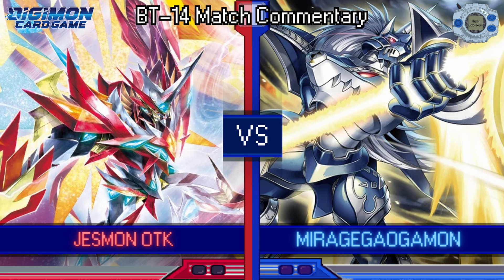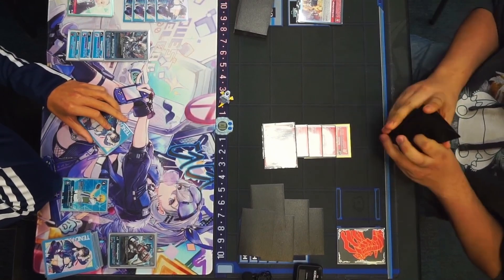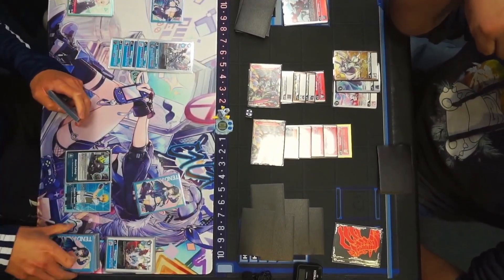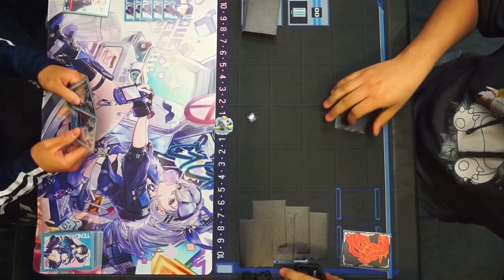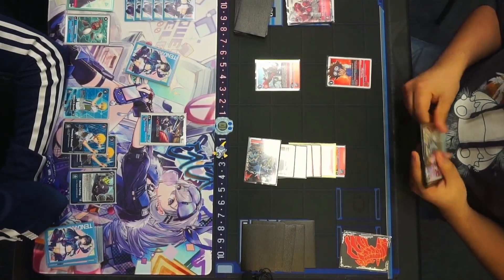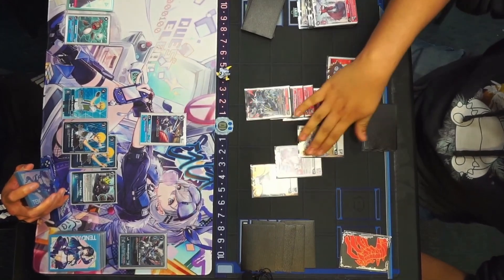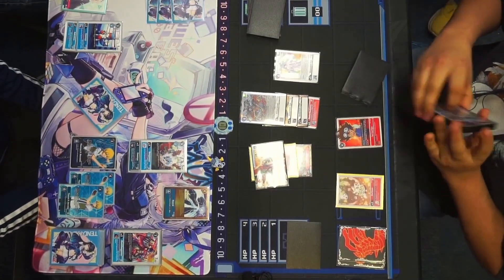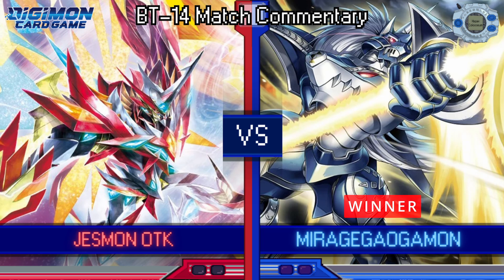Jesmon OTK vs MirageGaogamon - BT-14 Matchplay Commentary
We are back with some more commentary! TJ , Arby, and Ben go through some matches from our recent locals at Sully's Abode. For the first round we have Ben playing MirageGaogamon and Gunther playing Jesmon OTK. Rounds 2 is linked below. Let us know what you all think about this series and hope you enjoy! And as always, thank you for the support!

0:49 -- Set Up

1:04 -- Game 1

9:46 -- Game 2

20:41 -- Game 3

ARTIST
太田美知彦
ALBUM
デジモンアドベンチャー02 歌と音楽集 Ver.2
LICENSES
NexTone Inc. - Music Content (on behalf of 株式会社ドリーミュージックパブリッシング); LatinAutorPerf, Polaris Hub AB, Forward Music Publishing Co., Ltd., MINT_BMG, BMG Rights Management (US), LLC, LatinAutor, Abramus Digital, BMI - Broadcast Music Inc., and 12 Music Rights Societies

ARTIST
和田光司
ALBUM
デジモンオープニングベストスピリット
LICENSES
NexTone Inc. - Music Content (on behalf of 株式会社ドリーミュージックパブリッシング); BMI - Broadcast Music Inc., Forward Music Publishing Co., Ltd., and 14 Music Rights Societies

Ooyy, Smartface